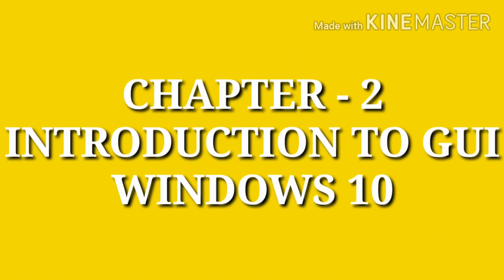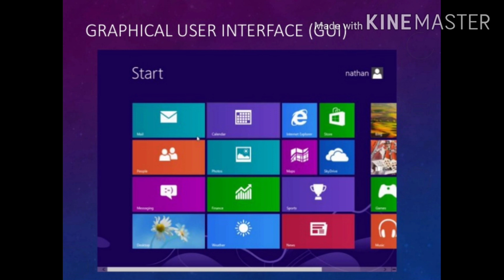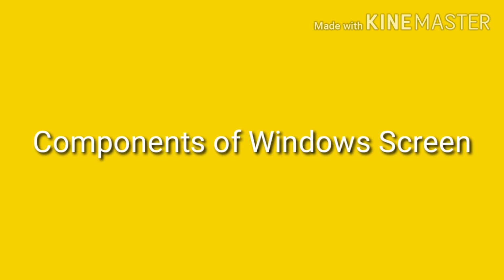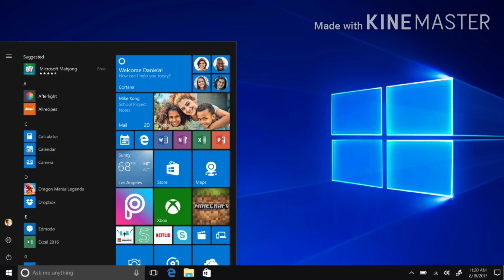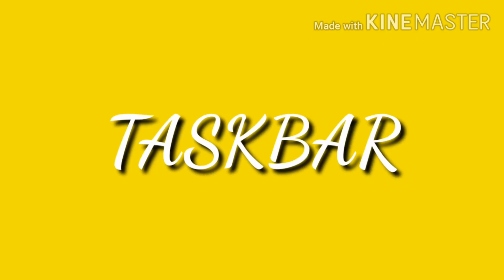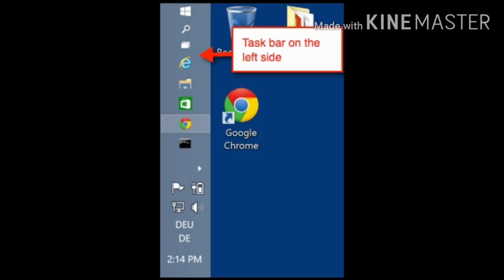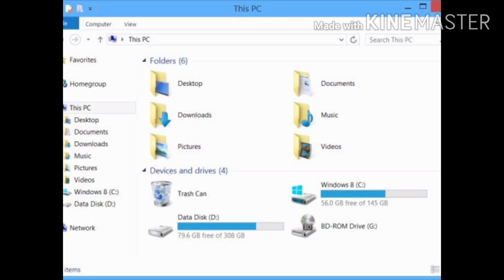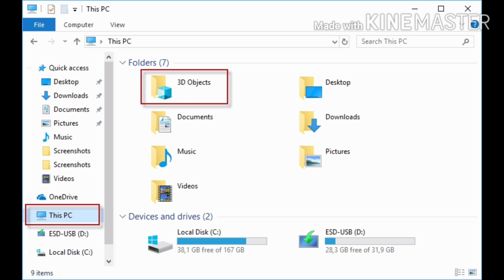Class 3 Windows 10